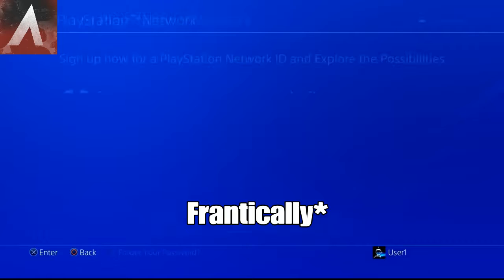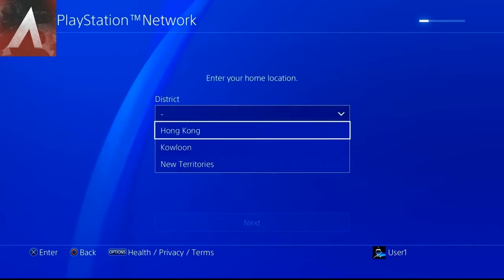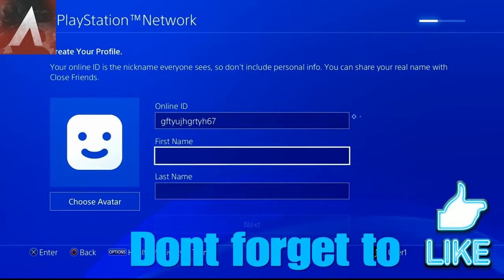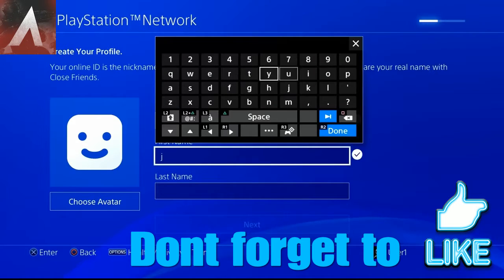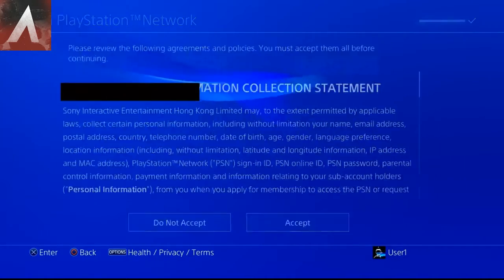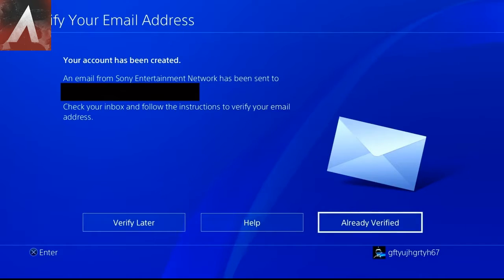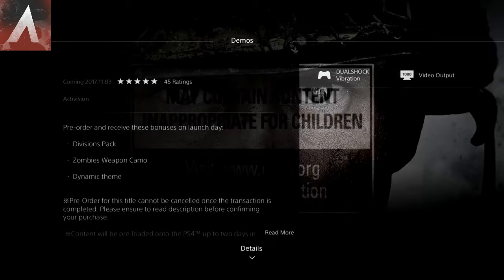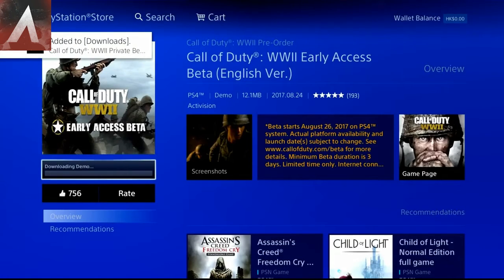Call Of Duty:WWII BETA - Download for free!!!(NO CODE NO MONEY)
Make sure you guys smash the like button for more cod videos and lets hit ten likes for another squad builder!

Let me know if you want to see more FIFA 17 trading method videos in your sub box from me! How to make coins on fifa 17 can help you get better at fifa 17 ultimate team!!! I think these fifa 17 trading tips videos will also work well with the fifa glitch videos soon to come!

Other videos i created-